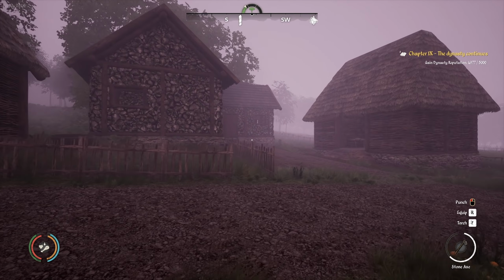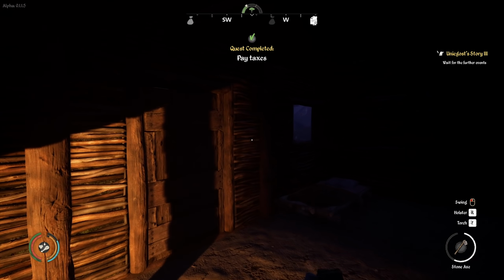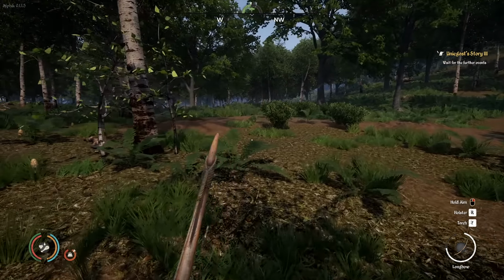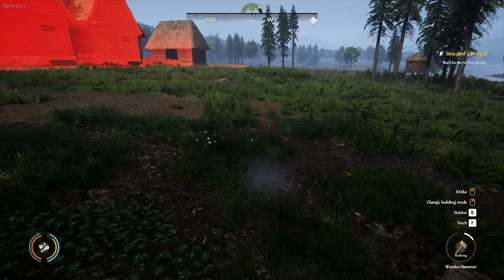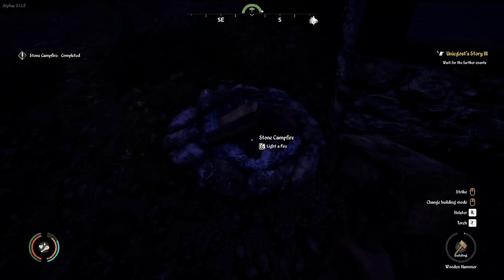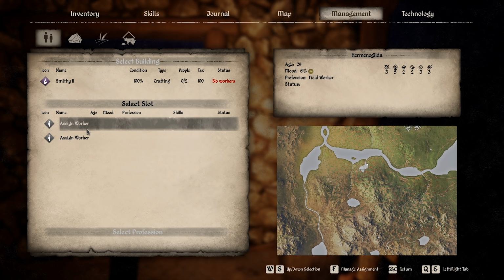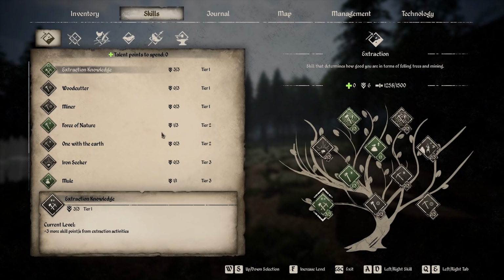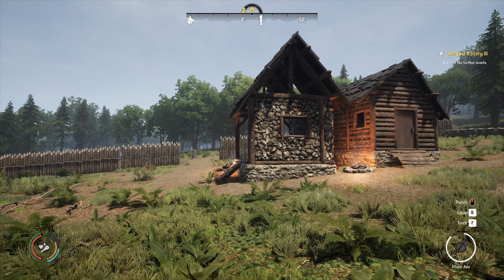Artisan Quarter And Major Storage Expansion In Medieval Dynasty Part 18